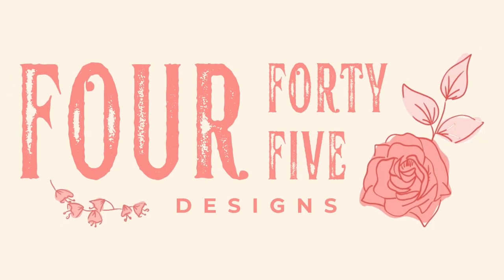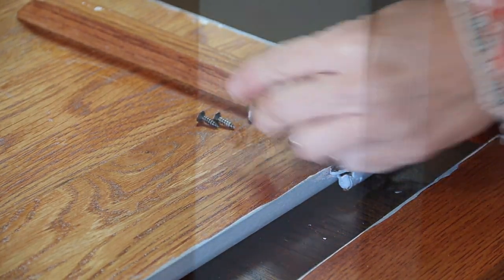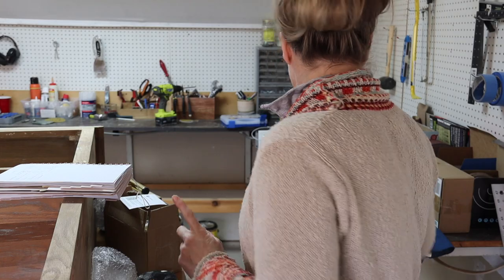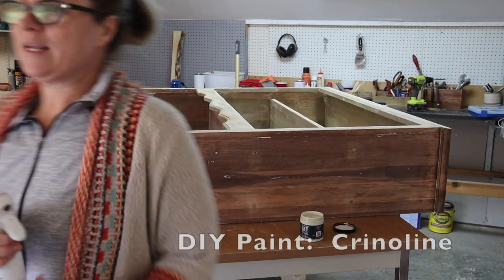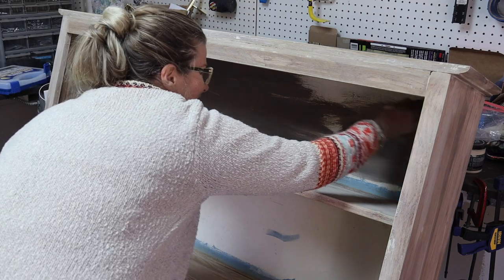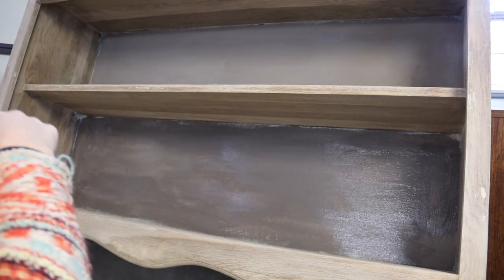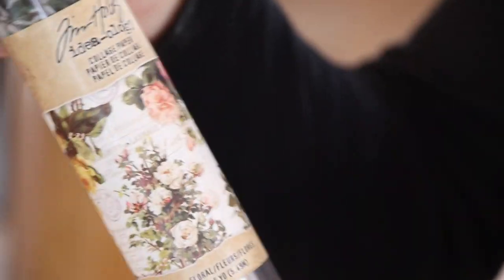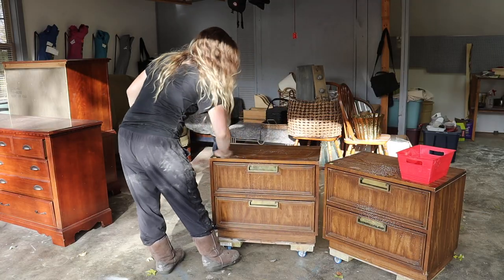Extreme Furniture Makeover | Whitewash | Trash to Treasure Cottagecore Vintage Country Flip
Found my Unicorn! I have been wanting to do a whitewash FOREVA! And in todays furniture makeover I do just that. This china hutch was in a bad way and I take it from trash to TREASURE! It wouldn't be a video of mine if I didn't have bumps along the way. I hope you enjoy this furniture flip and follow along with me and see how to get this stunning whitewashed look without harsh chemicals. xx

Happy flipping!!

Thanks to
for my paint scraper

and D Decker for the furniture legs
I appreciate your support no matter the form. I am so thankful for you all and that I get to share this journey with you.

or
Amazon Wishlist

Products used today:
DIY Paint Co
Crinoline
Prairie Gray
DIY Clear Wax

Tim Holtz Rice Paper
Drawer Pulls
Klean Strip
Mineral Spirits
Shellac in Clear (as a primer)
Minwax Polycrylic Ultra Flat

Ryobi Orbital Sander (tool only)
Surf Prep
Ryobi Drill Driver (tool only)
Hook and Loop Sanding Block
Vintage Tonality chalk brush
Zibra Brush

The glue I use on almost all my flips is Starbond.

10% entire site code: Sarah445

Cleaning:
Dawn Dish Soap in a spray bottle
Super Clean

Repairs:
Titebond Glue

Stripping:
Blue Painters Tape

Stains:
Minwax Espresso
Minwax Special Walnut
Minwax Weathered Oak
Minwax Gel Stain - Dark Walnut

Finishes:
Minwax Polycrylic Matte
Minwax Polycrylic Satin
Minwax Polyurethane

Waxes:
Krylon Dark Vintage Antiquing Wax

Tools:
Ryobi Brad Nailer (tool only)
Ryobi Circular Saw (tool only)
Ryobi Mitre Saw Sliding
Black & Decker Mouse Sander
Kreg jig pocket hole kit
Kreg jig Cabinet jig
Wagner Heat Gun
Arrow Electric Staple Gun

or
I love to see you there, stop by and say hi 👋